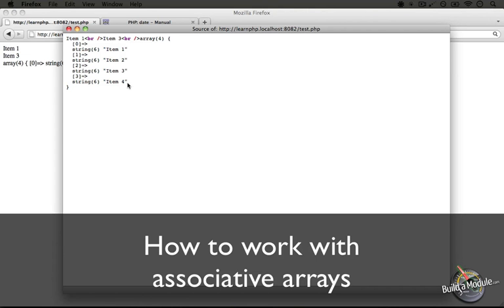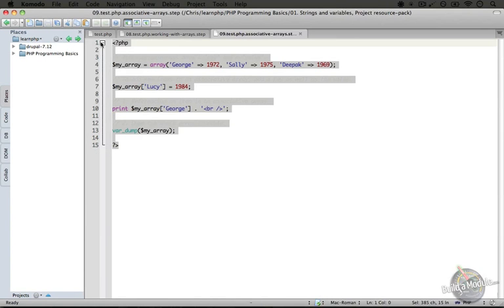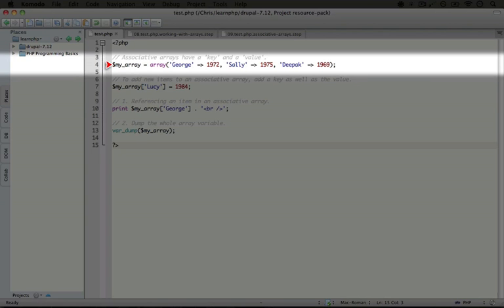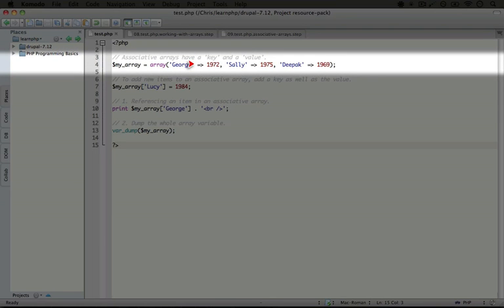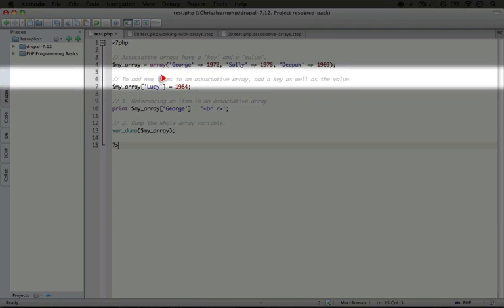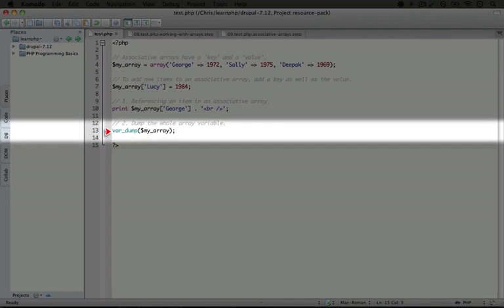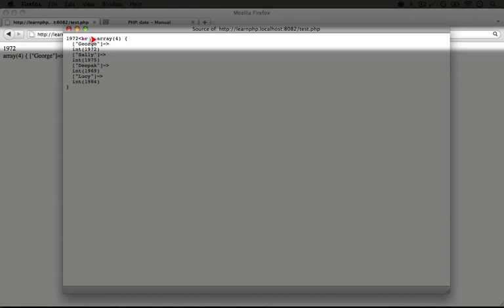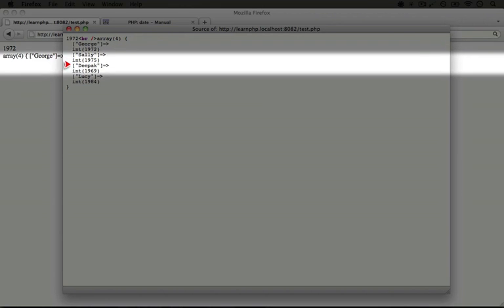23. How to work with associative arrays (a Drupal how-to)